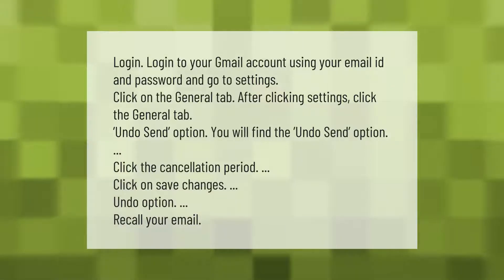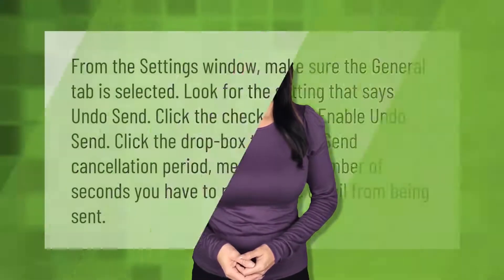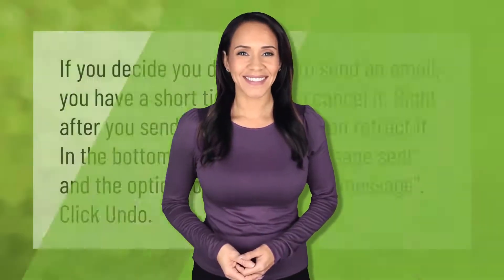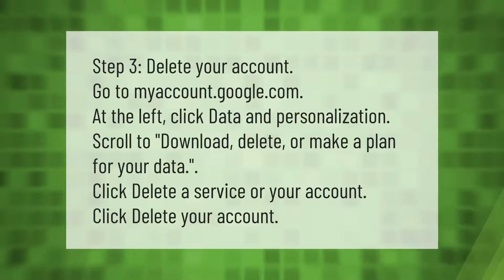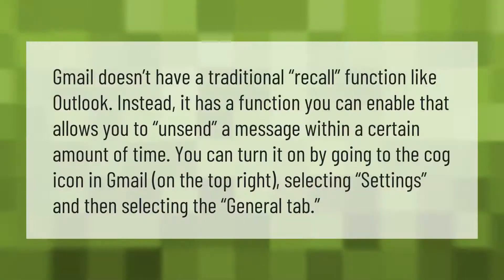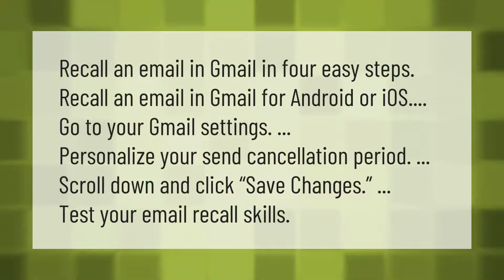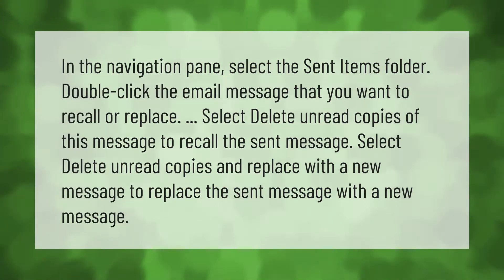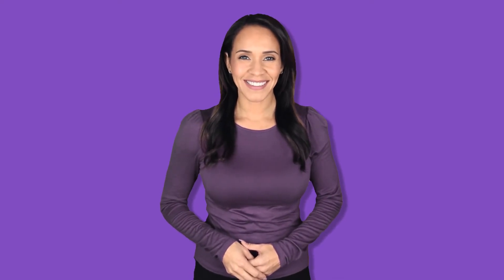How do I delete a sent email by mistake in Gmail?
00:00 - How do I delete a sent email by mistake in Gmail?
00:43 - How do you delete emails from everyone?
01:12 - Can you delete a Gmail message after it was sent?
01:40 - How do you delete an Gmail account?
02:10 - Can I recall email in Gmail?
02:42 - How do I delete sent emails in Gmail Mobile?
03:11 - Can you delete a sent email outlook?

Laura S. Harris (2021, April 6.) How do I delete a sent email by mistake in Gmail?
    AskAbout.video/articles/How-do-I-delete-a-sent-email-by-mistake-in-Gmail-209273